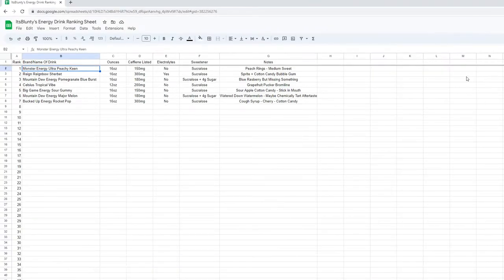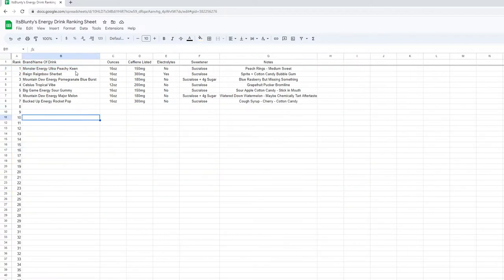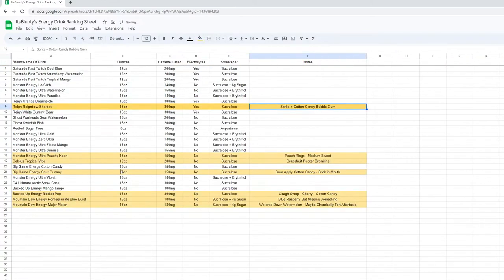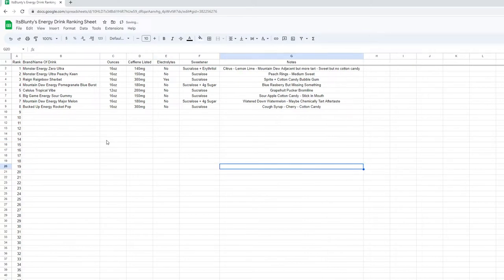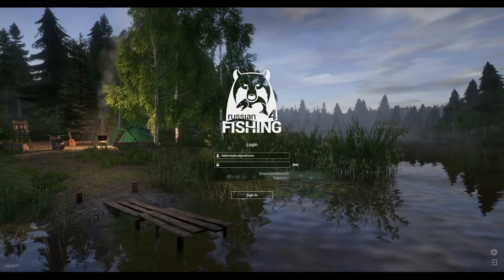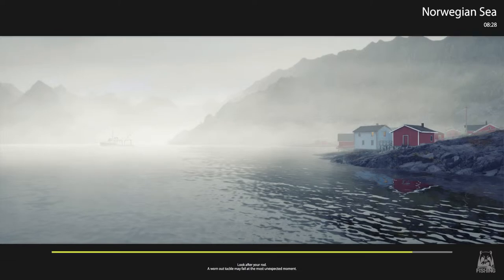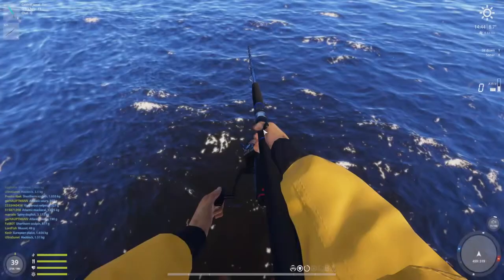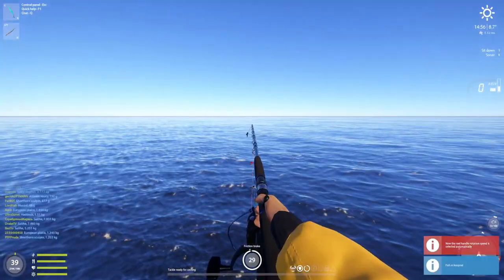Russian Fishing 4 - Farming The Sea For A Venga!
It's Time To Fish! And Review Another Energy Drink!